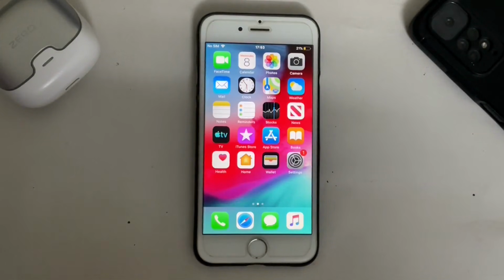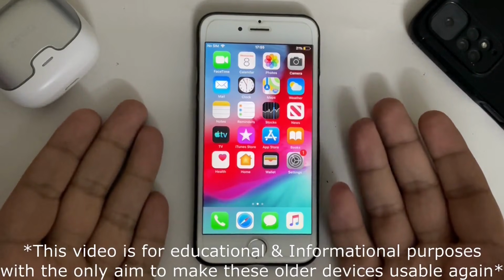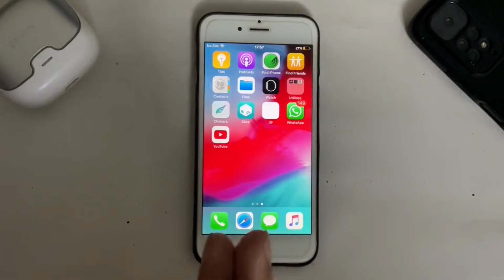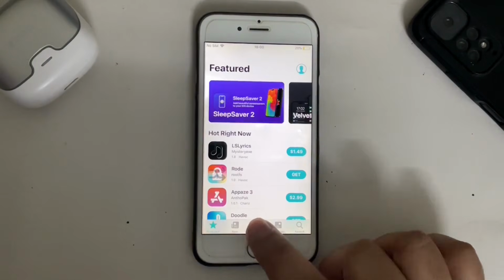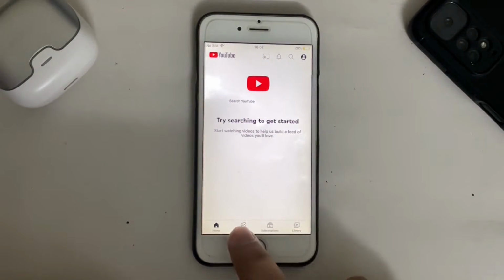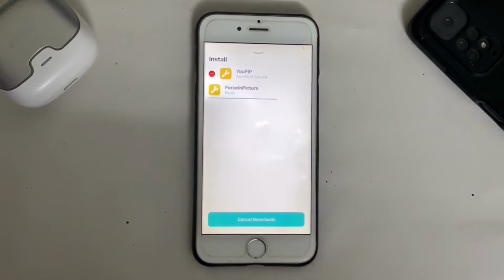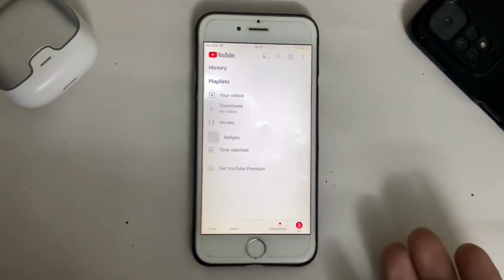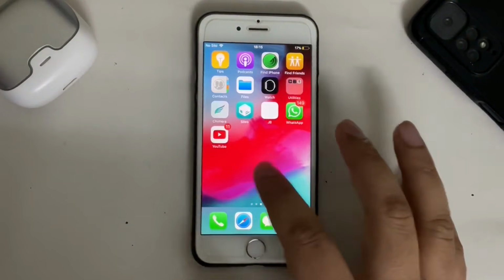[NEW] Fix YouTube “Update Required” iOS 12.5.8/13/14/15+ & Fix 1 Minute Playback Buffering Issue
In this video, I will show how to fix the YouTube “Update Required” error and the 1-minute buffering or stopping issue on older devices such as iPhone 6/6+/5s and supported iPads running iOS 12.5.8, as well as iOS 13, 14, and 15 or higher, with this complete step-by-step guide. The guide covers both the “Update Required” problem and the playback limitation issue, so you can fully fix YouTube on devices running these iOS versions. The method shown is completely free and legit.

Note: This guide is for educational and informational purposes and is intended to help restore usability to older, unsupported devices.

Update (July 6, 2026): If videos buffer, stop at the 1-minute mark, or show the "No Stream, Tap to Retry" error, follow this guide

Topics Covered:
YouTube Update Required Fix
YouTube 1 Minute Fix iOS
Fix YouTube iOS 12.5.8
Fix YouTube Not Working Old iPhone
YouTube Buffering Fix iOS 12
Fix YouTube Update Required iPhone 6